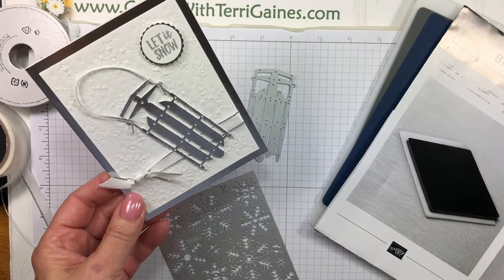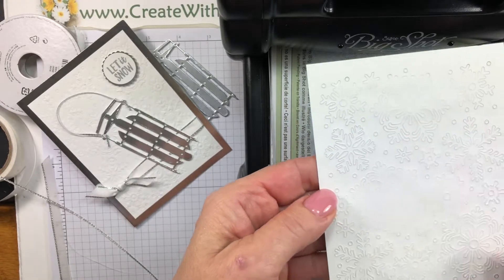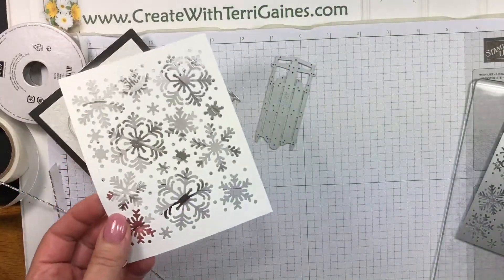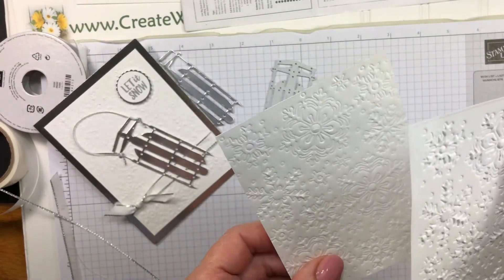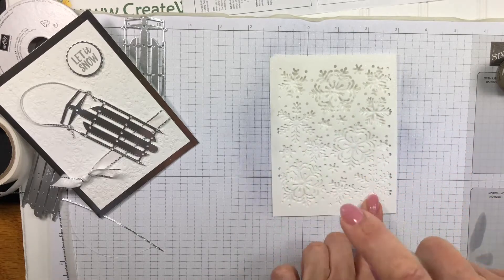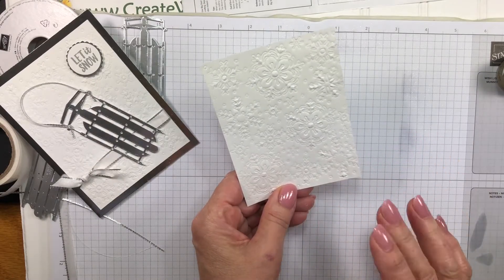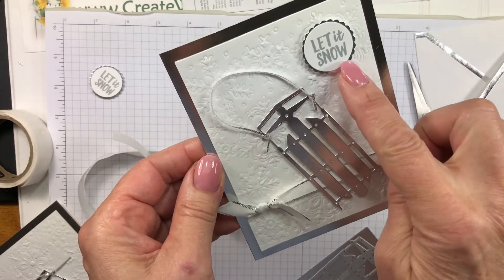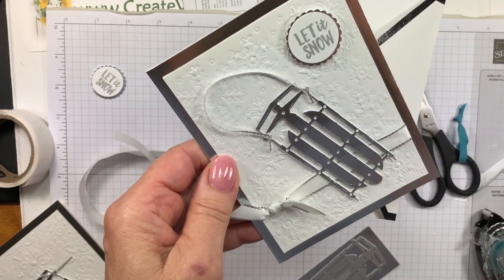Alphine Sled Card using Blizzard Thinlets & big Shot Embossing Mats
Fun Alpine Sled Card using Big Shot Embossing Mats and the new Blizzard Thinlets Die in the Stampin' Up! 2018 Holiday Catalog. For FREE tutorial with supply list, measurements & instructions